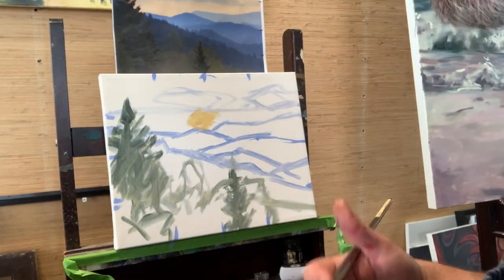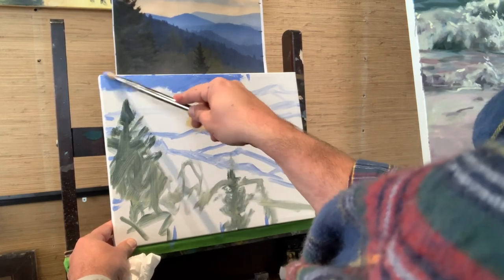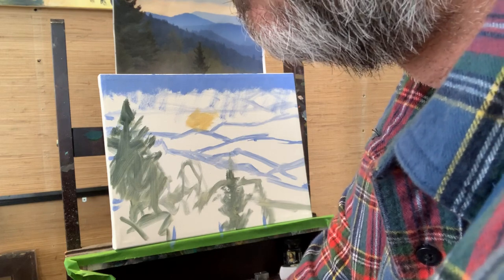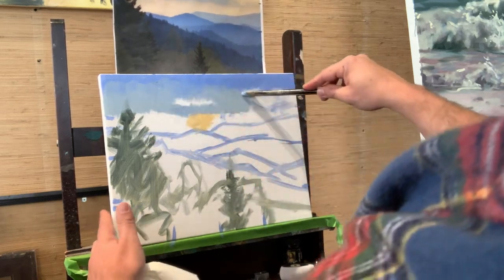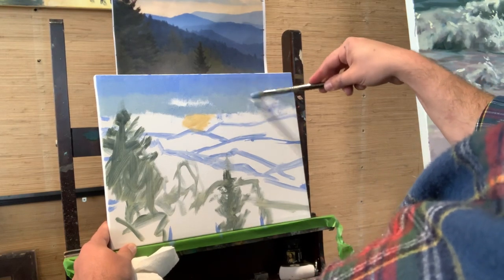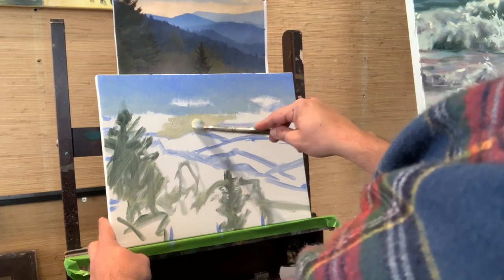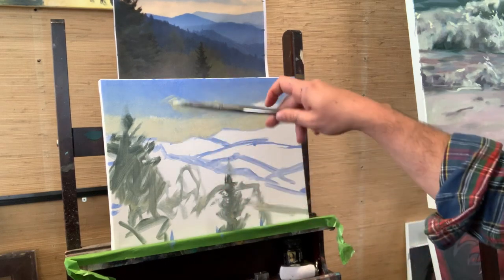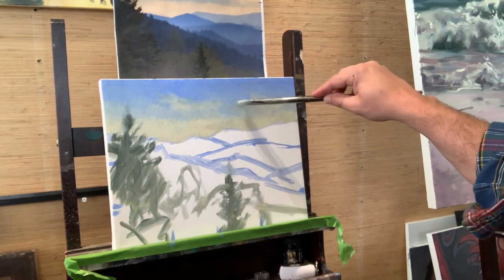Steven Whetstone City Art #4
Blue Ridge #4